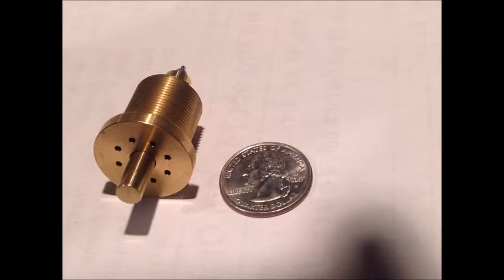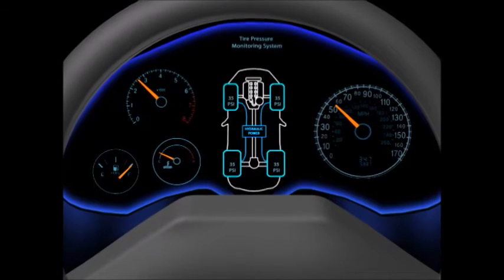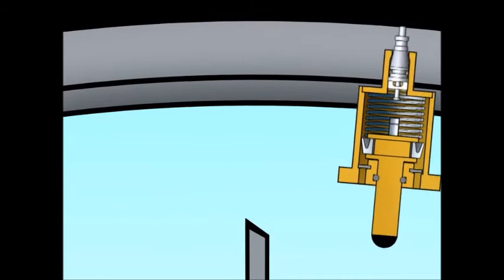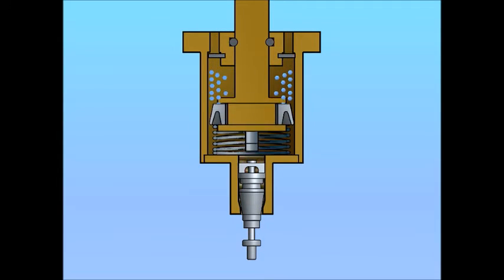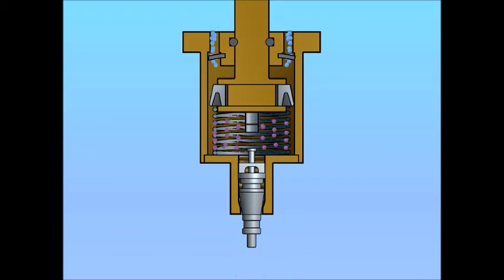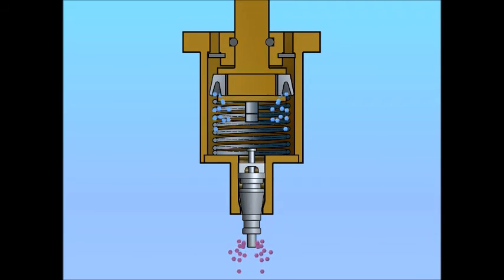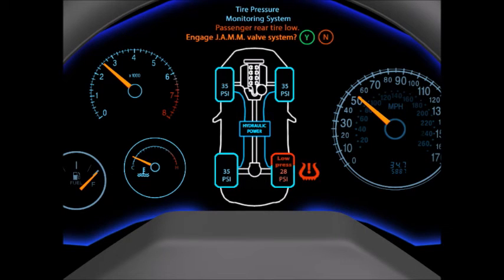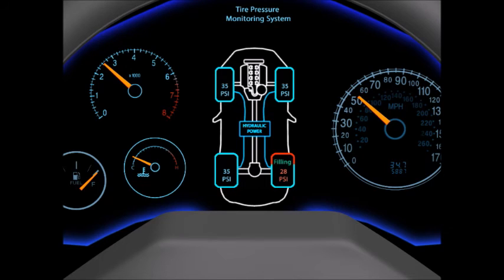Automatic Tire Inflation System (ATIS) - The JAMM Valve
Why JAMM?

-Safety
-Maintain pressure at the manufacturer’s recommended levels
-Ease of tire maintenance
-Takes the drudgery out of checking and filling tires
-Existing technology can be used
-Integrates with TPMS systems
-Maximize fuel economy
-Get more out of each gallon of fuel or watt of electricity
Feasibility – cost
-No other ATIS device is available for the automotive industry

The JAMM Valve

-The heart of the Automatic Tire Inflation System (ATIS) system
-A wheel-mounted mechanical pump
-Injects a tiny amount of air into the tire with each revolution of the wheel
Integrate directly with current Tire Pressure Monitoring Systems (TPMS)

TPMS Facts

-The expected 90% of drivers responding promptly to a TPMS low pressure tire warning did not materialize as anticipated
-Driving dangers increase especially in the following situations
   1. Extreme weather
   2. Cold winters
   3. Hot summers
   4. Nighttime

Under-Inflation Facts
-Increases likelihood of crashes due to:
   1. Skidding and/or loss of control
   2. Hydroplaning
   3. Increased stopping distance
   4. Flats and blowouts
   5.Overloading